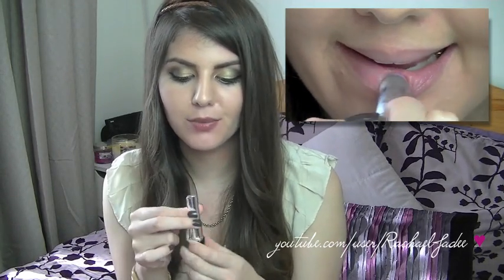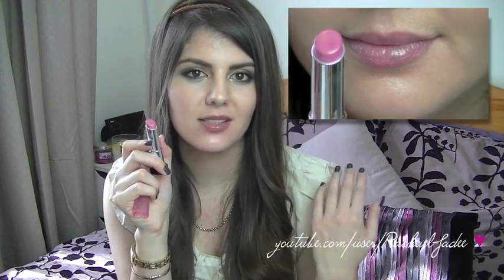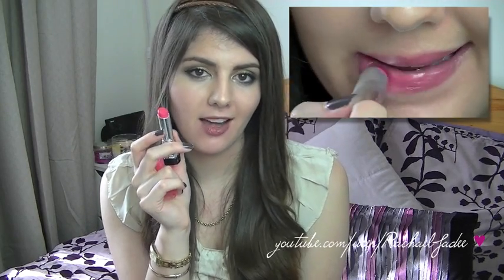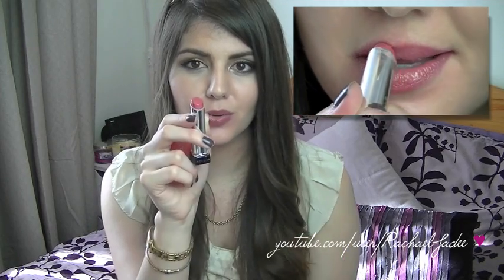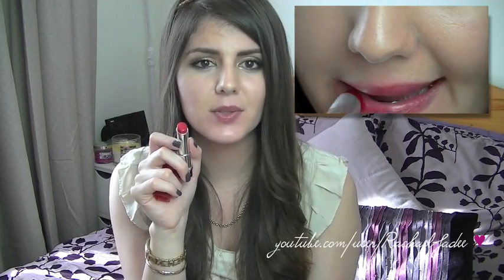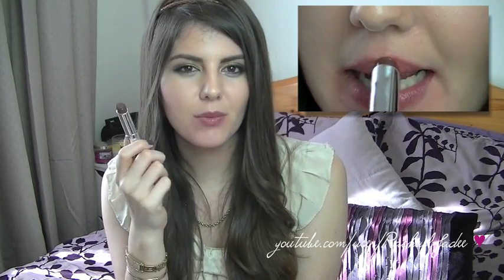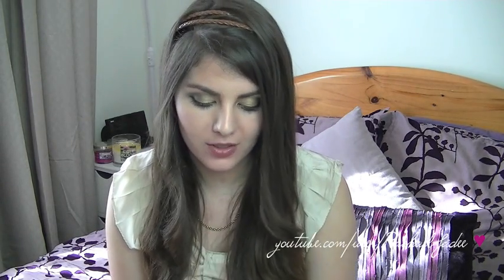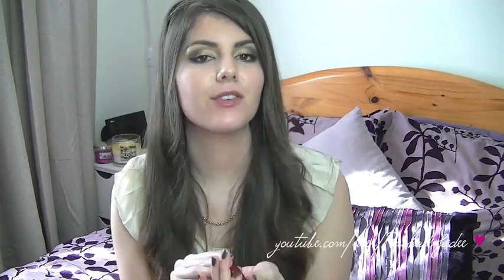Rachael Reviews: Revlon ColorBurst Lip Butter (All 20 Colors - Swatches / Review / Giveaway!)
Now this is a long video so click below to jump to the sections that you are interested in :)
Swatches:
   Lights - 2:18
   Pinks - 4:48
   Berries - 6:09
   Peaches - 7:50
   Reds - 9:14
   Browns - 10:30

Review: 12:05

Giveaway: 16:28

Revlon ColorBurst Lip Butters -
Gumdrop
Cupcake
Cotton Candy
Sugar Frosting
Strawberry Shortcake
Sweet Tart
Lollipop
Berry Smoothie
Sugar Plum
Raspberry Pie
Candy Apple
Cherry Tart
Red Velvet
Creamsicle
Peach Parfait
Tutti Fruiti
Creme Brûlée
Pink Truffle
Brown Sugar
Fig Jam

If you would like your own Revlon Lip Butter just follow these simple steps to enter:
2. Get your parent/guardians permission to enter

The giveaway is open internationally and will close on Thursday 24th May 2012 at 11:59pm AEST

Good luck!!!